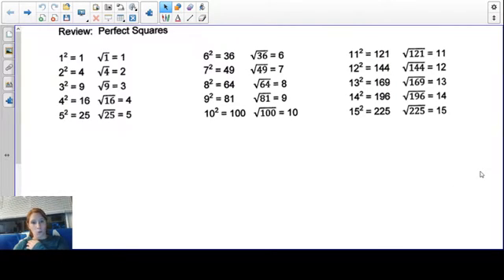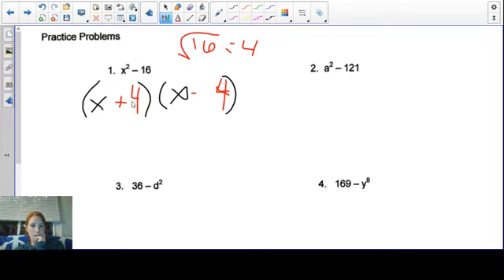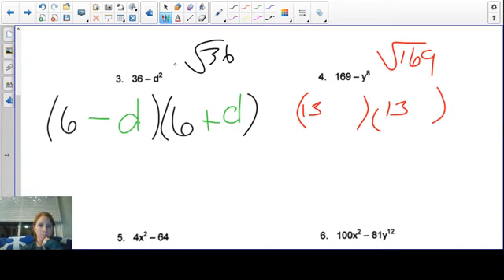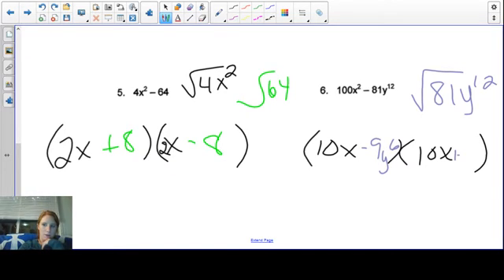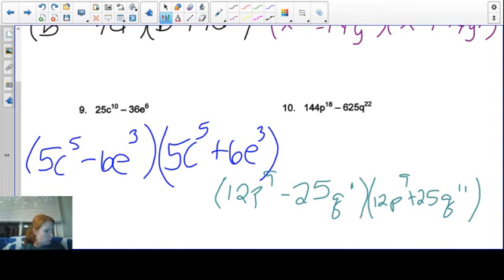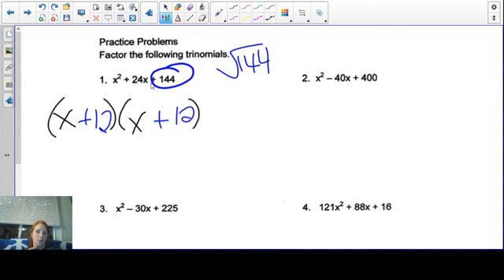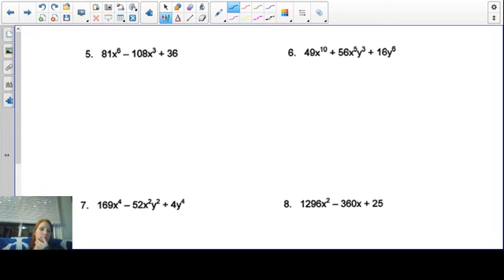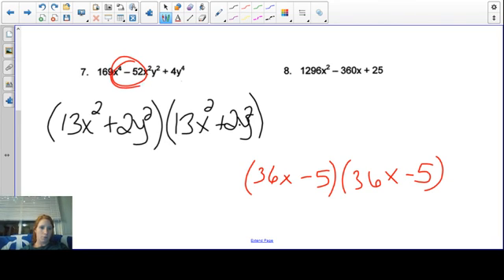Difference of perfect squares